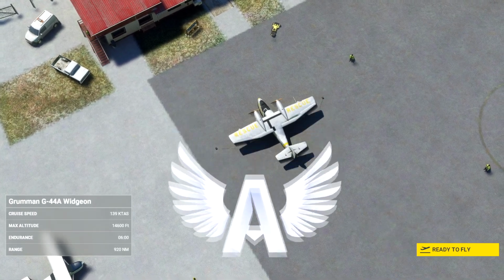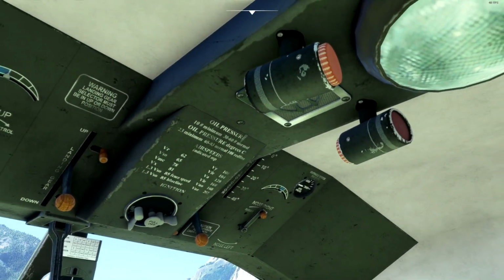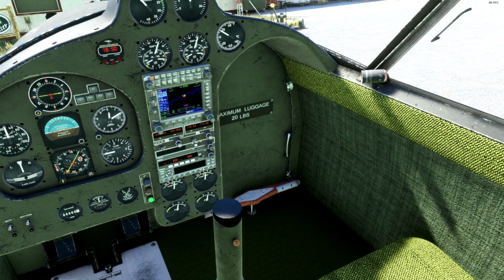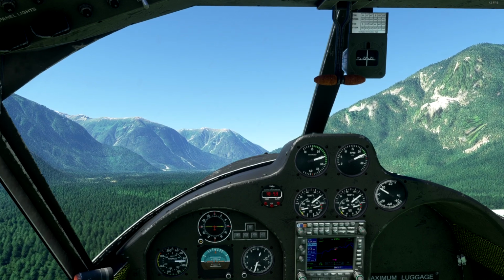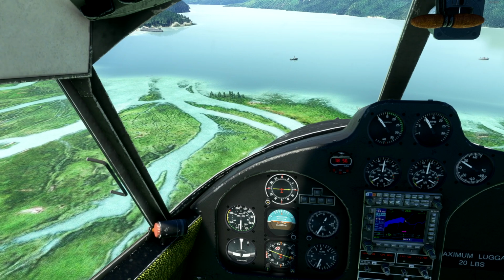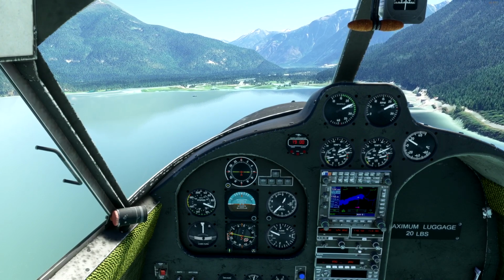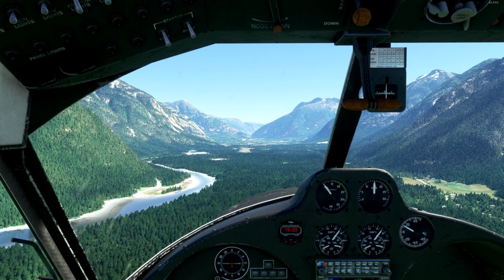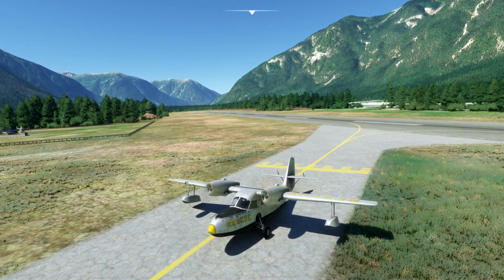Flysimware Grumman G-44 Widgeon - MSFS 2020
With little fanfare, Flysimware released their G-44 Widgeon at the start of June... It's a native recreation of their fsx model, but how does it shape up in MSFS?